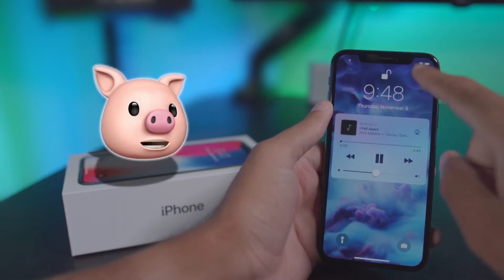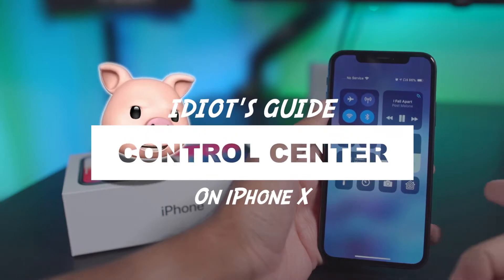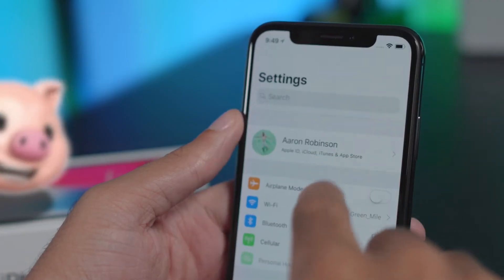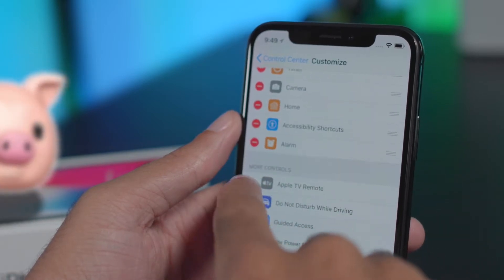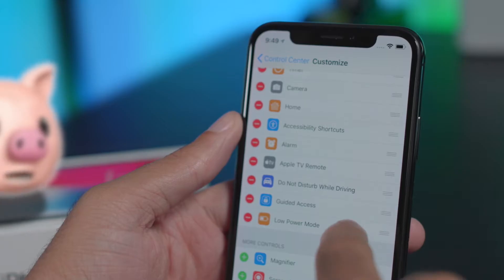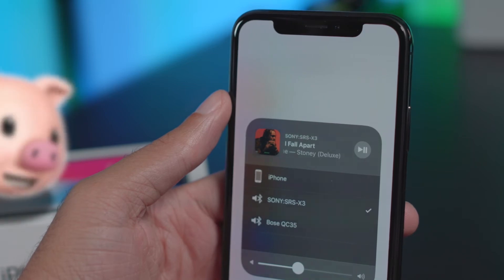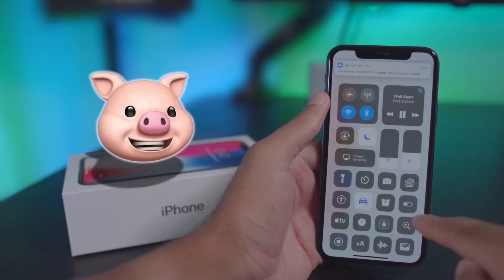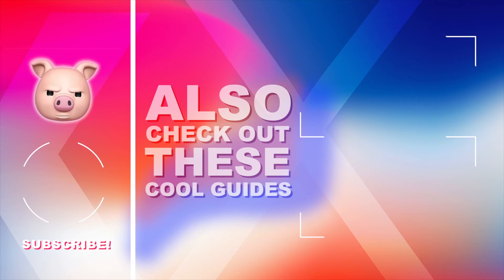Idiot's iPhone X Guide - Control Center (Hangry Pig Animoji)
Everything you need to know about the new control center. Learn the basics about your iPhone X from (animoji) Hangry Pig's Idiots Guide on iPhone X. Watch the entire series of videos.